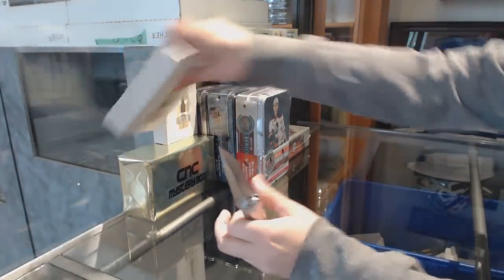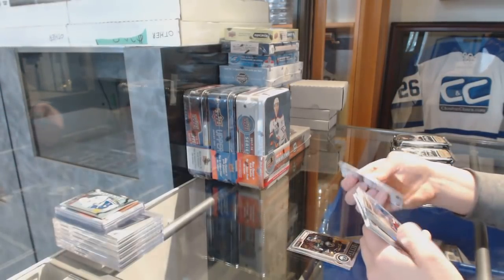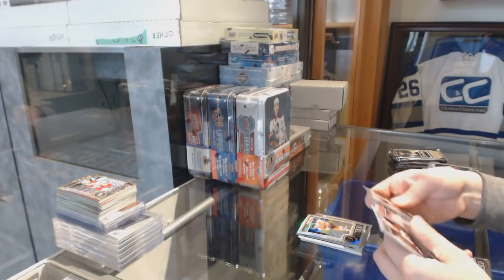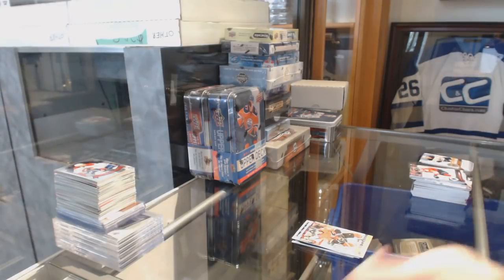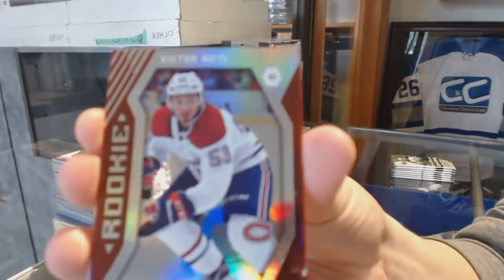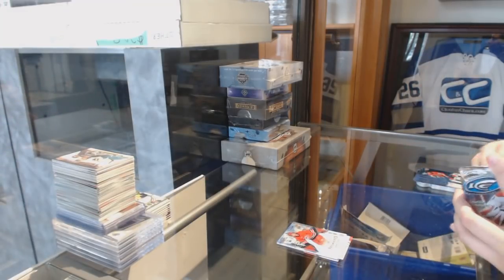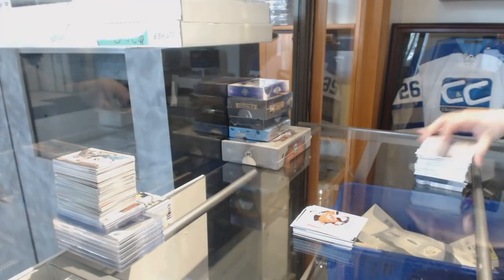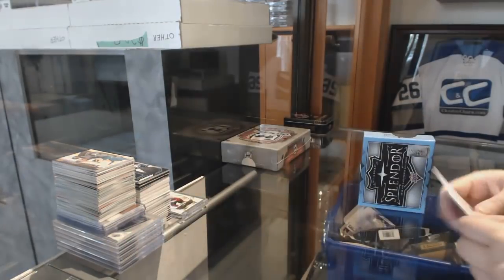Special Saturday Hockey Box Break With GB #9000 Free Spot Mix! - C&C #8989